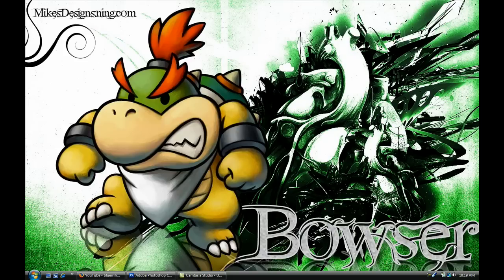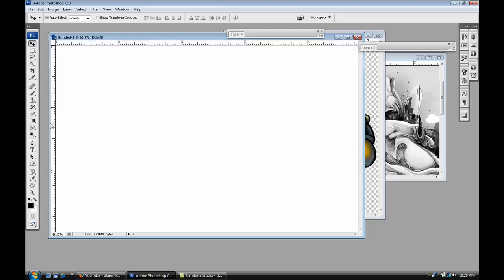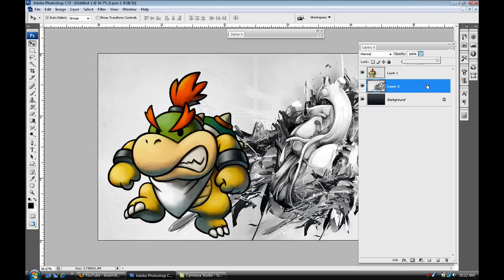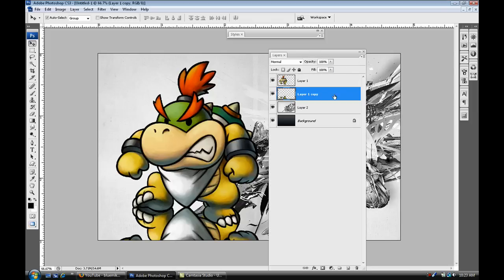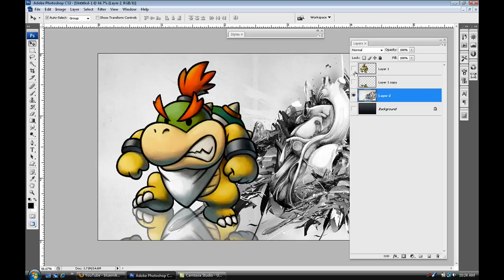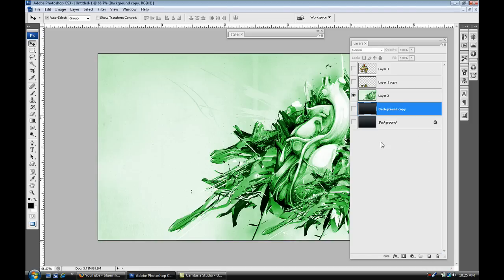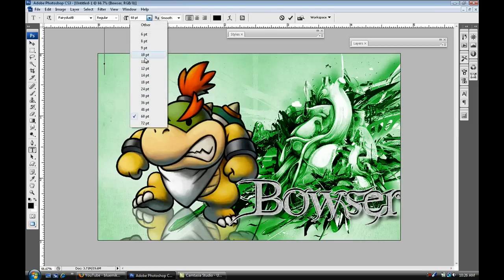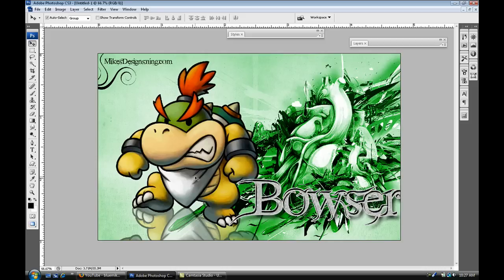Photoshop Creating Wallpapers HD